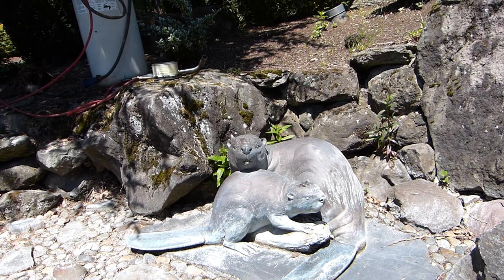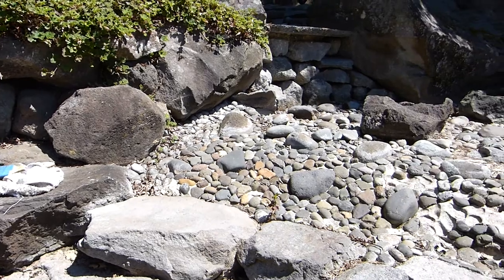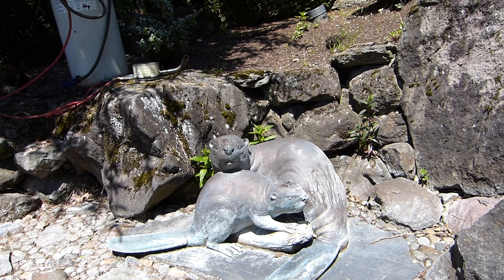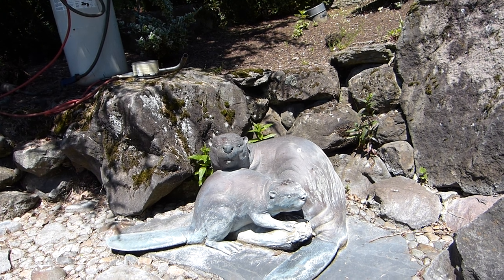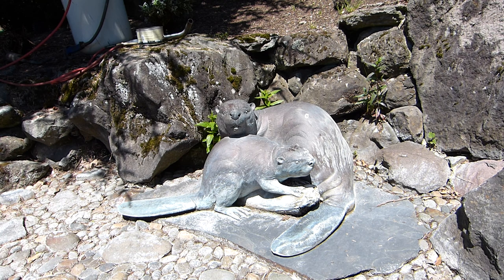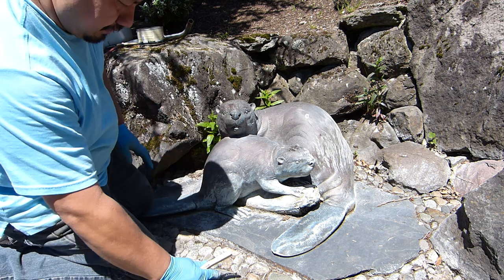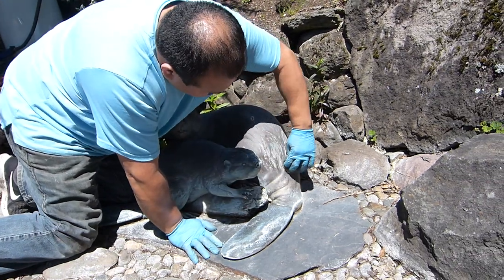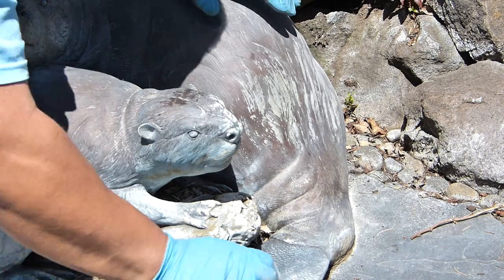How to clean and restore an outdoor bronze sculpture Pt1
Pt1 Clean the bronze first with dawn detergent and water, rinse well. dry it off and If needed to remove calcium build up or bird droppings use a fine steel wool to scrub off be careful to not break through and remove patina.